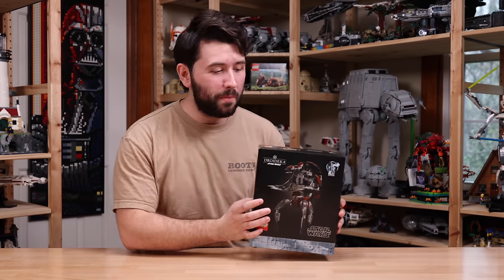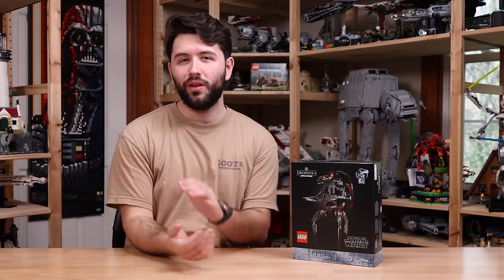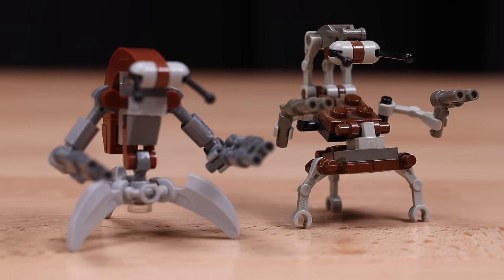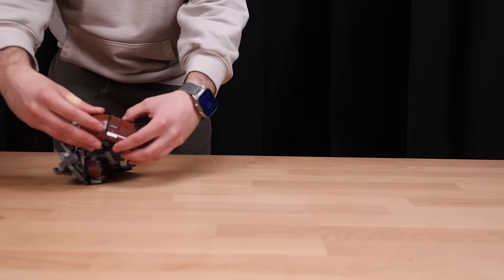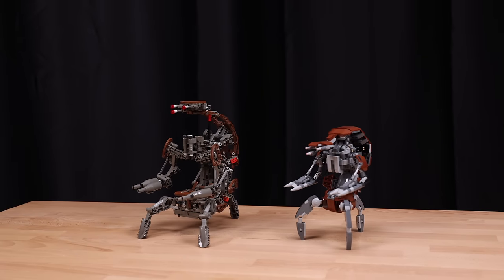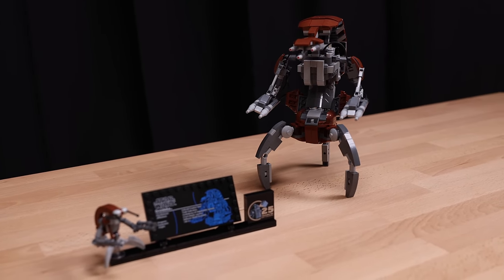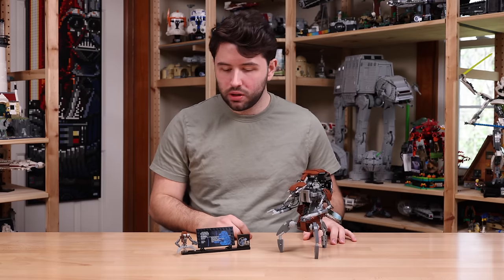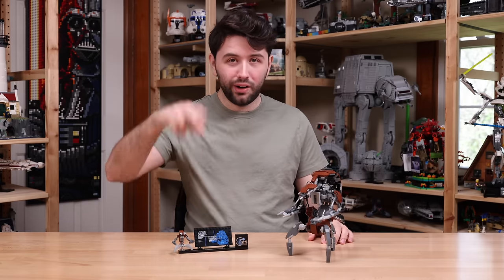LEGO Star Wars Droideka REVIEW | Set 75381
Camera I use
Lens I use
Microphone I use
Giant LED Light I used
Giant LED Softbox I used